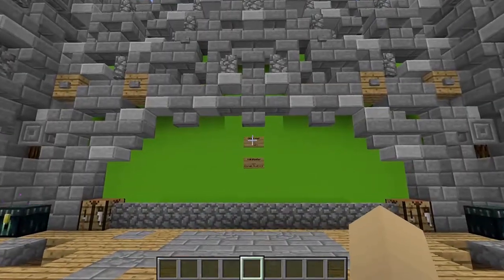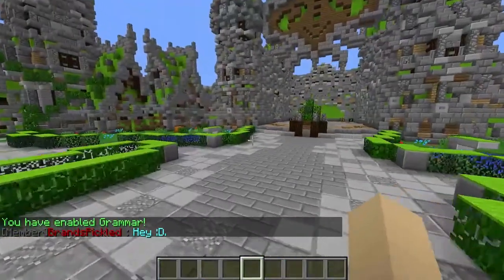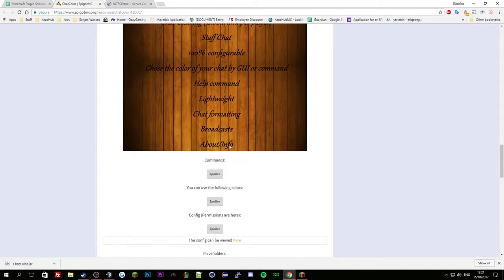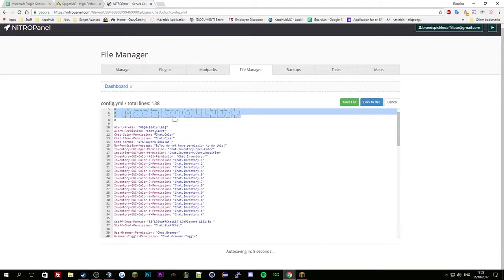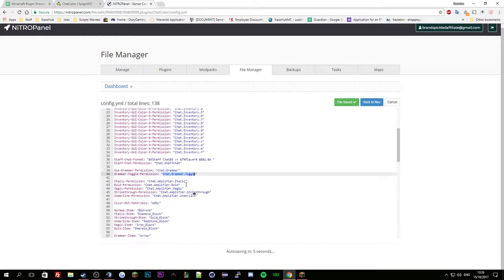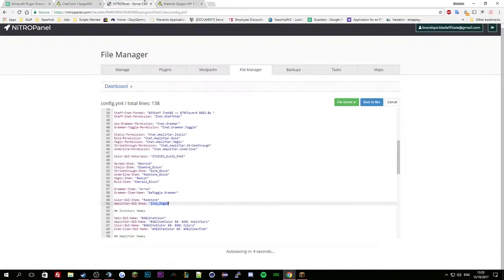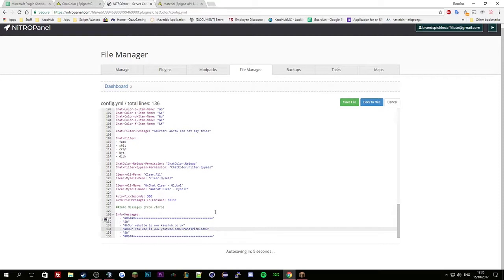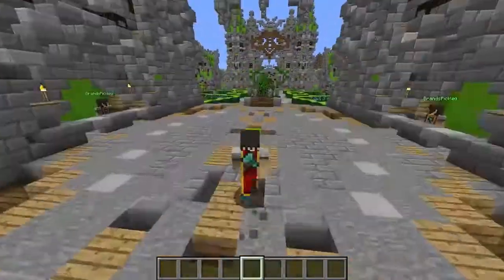Minecraft Plugin Tutorials - ChatColor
Order you own server today!!

My Minecraft Server:
● My Server IP - Play.KaosCraft.co.uk